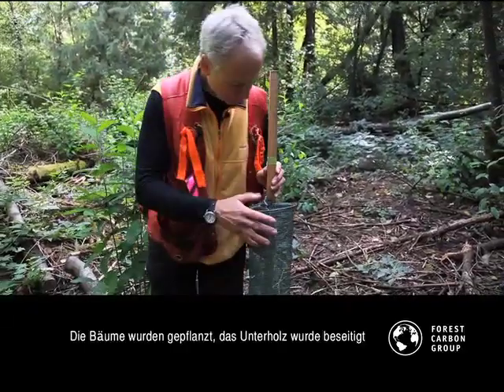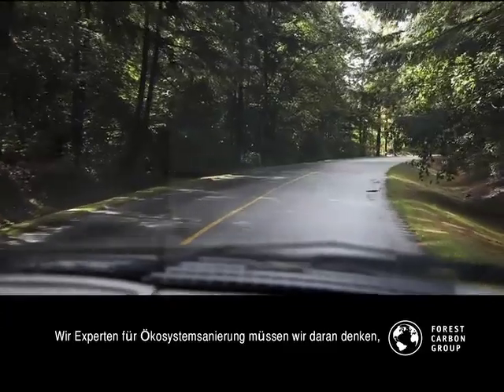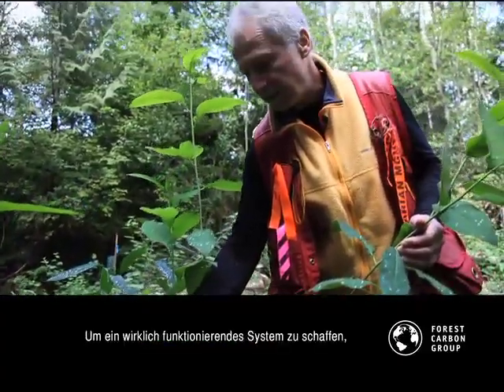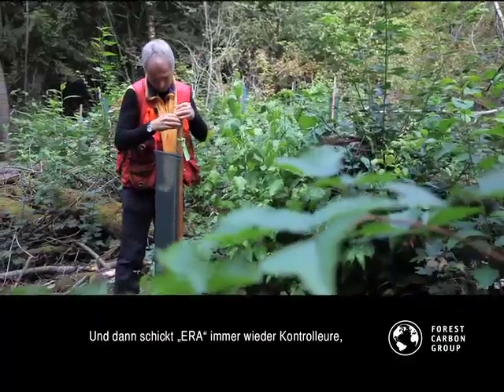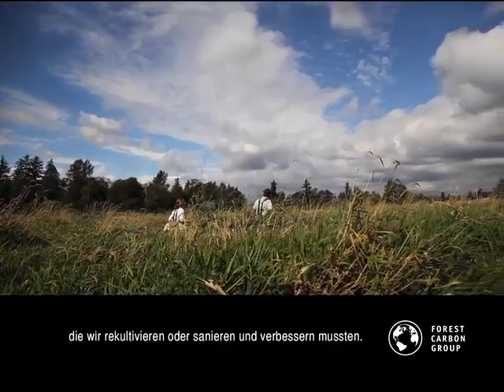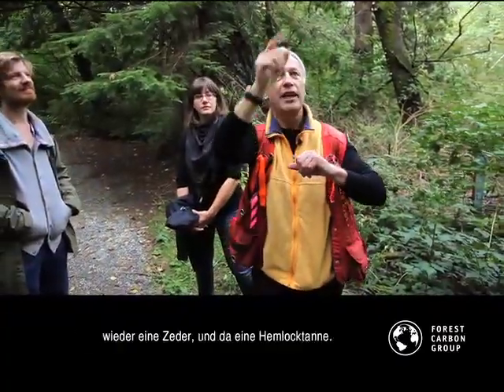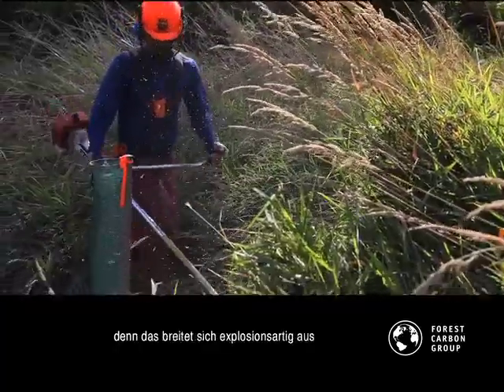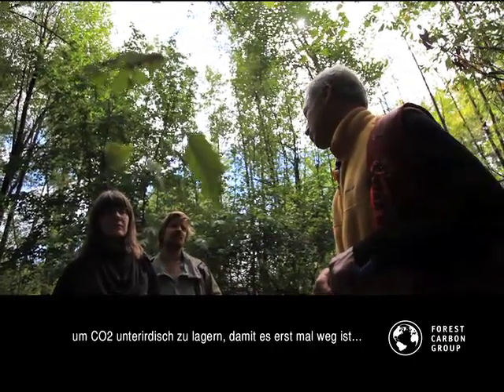Community Ecosystem Restoration Program